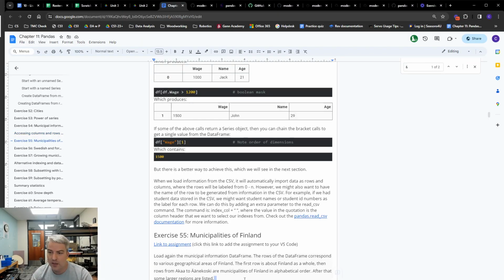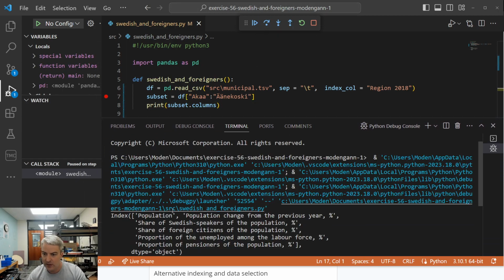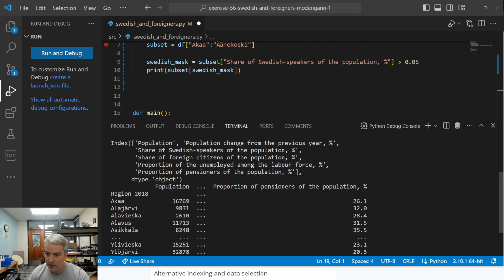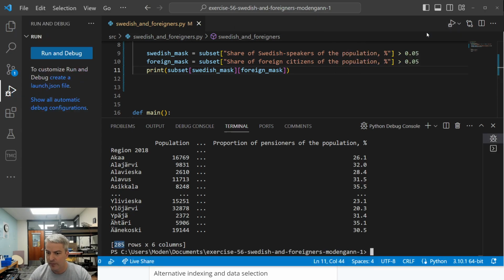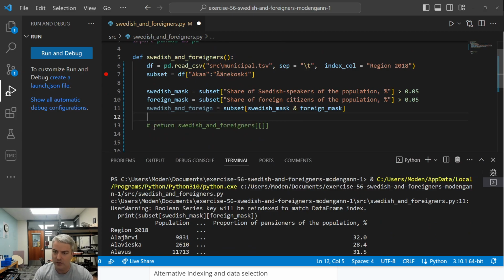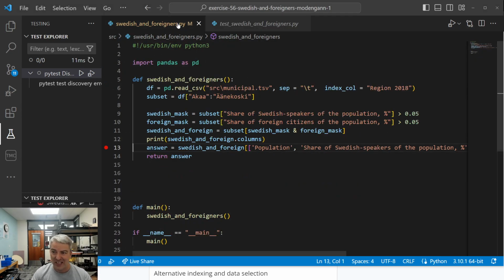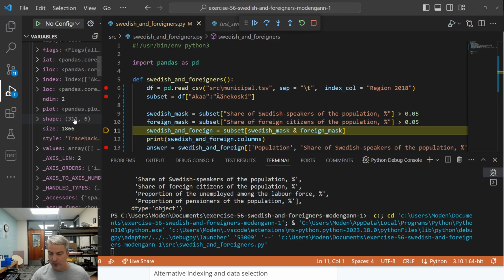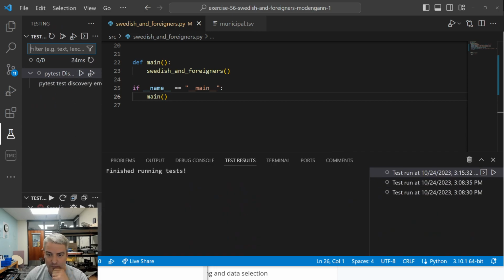DAwP Exercise 56